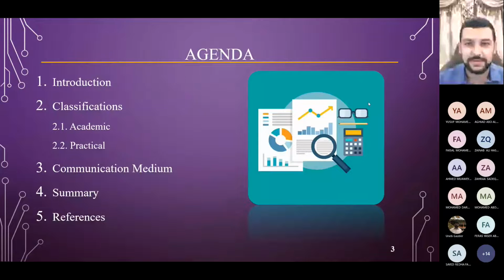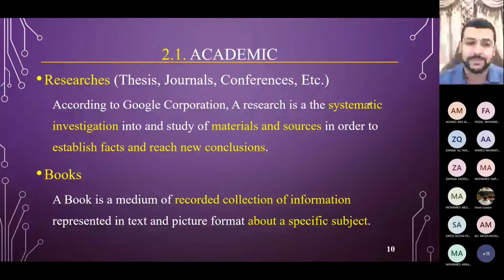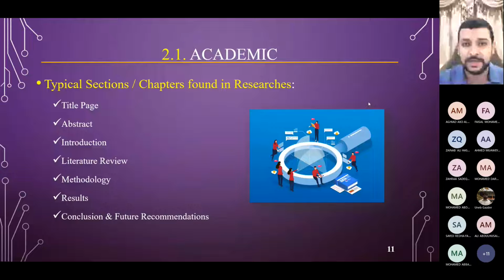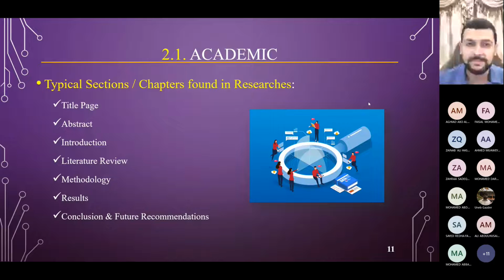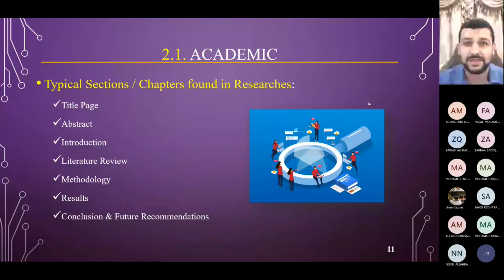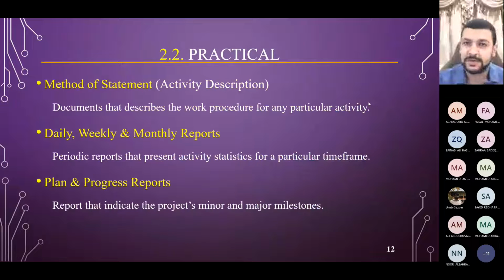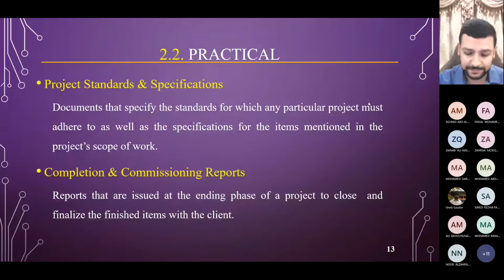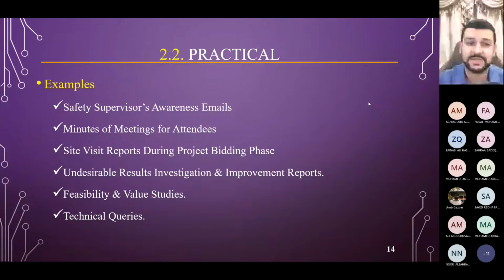Communication and Report Writing Guidelines for Civil Engineering Professionals and Students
An online lecture describing the importance of report writing, presentation, and other forms of communication. It also includes guidelines about the above items